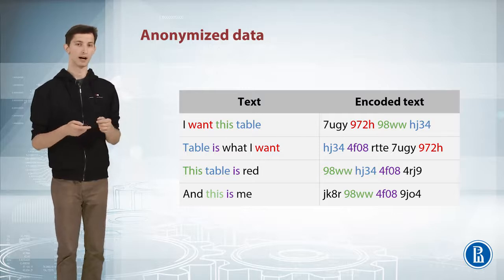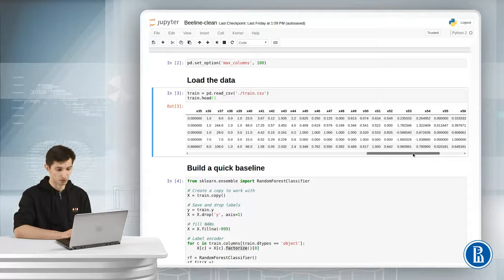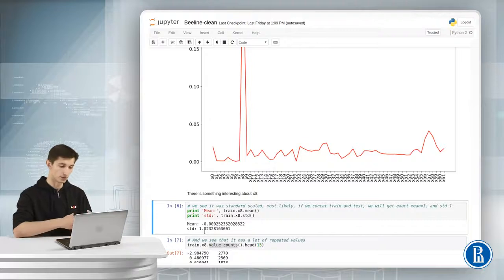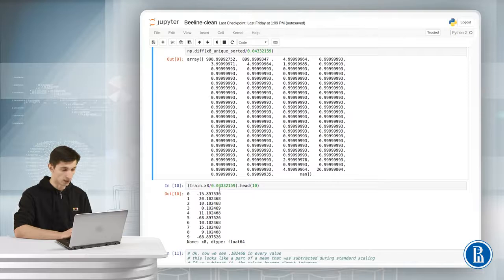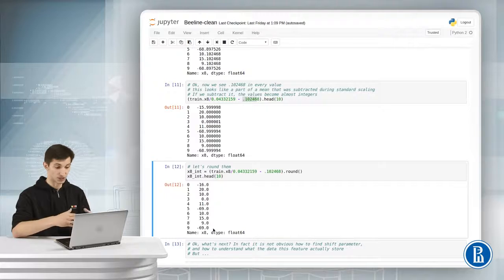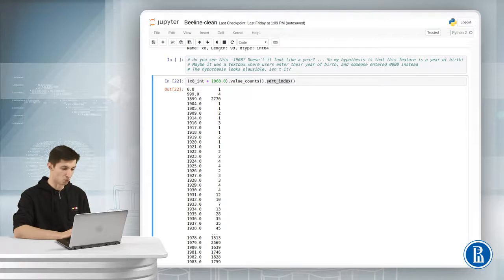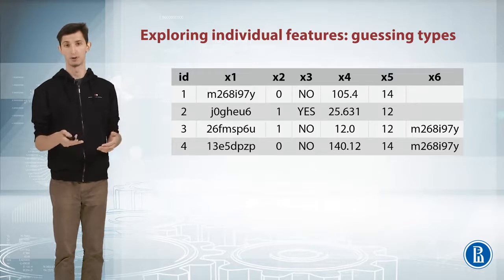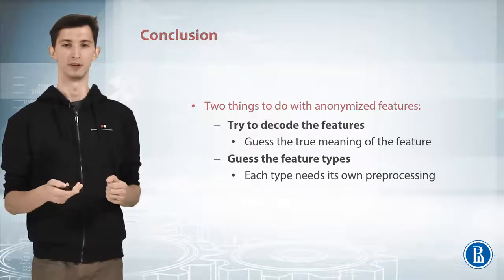Exploring anonymized data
From the Coursera course: Learn from top Kagglers